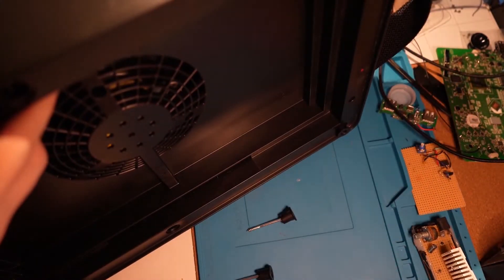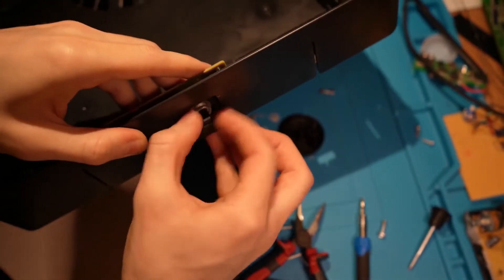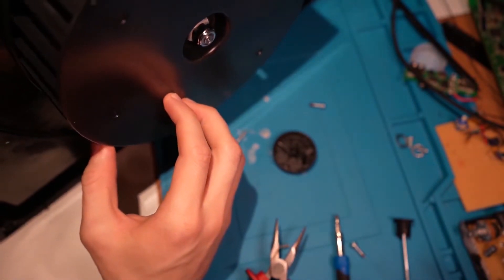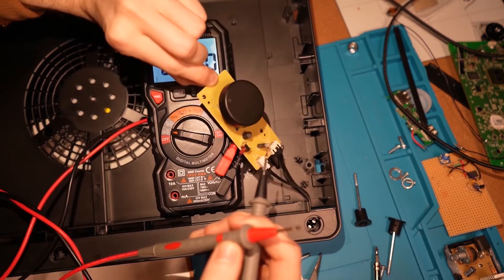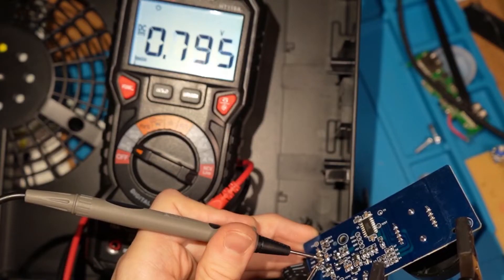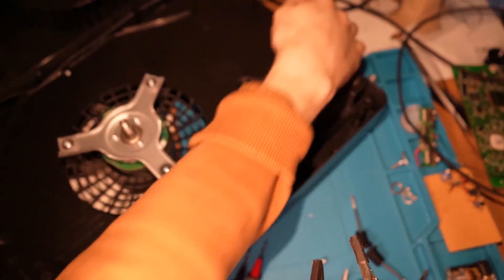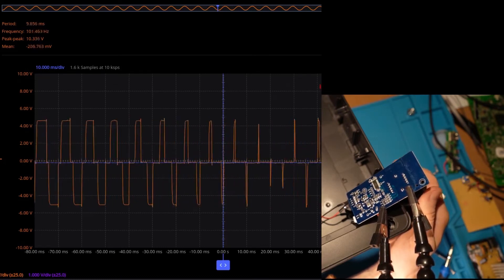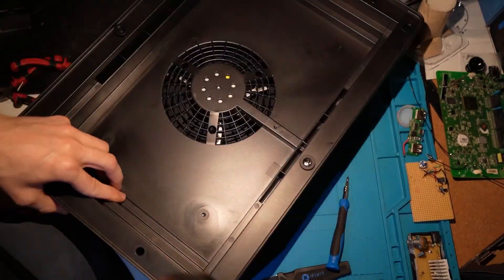Ikea FÖRNUFTIG air purifier - not turning on after tipping over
Ikea Fornuftig repair.